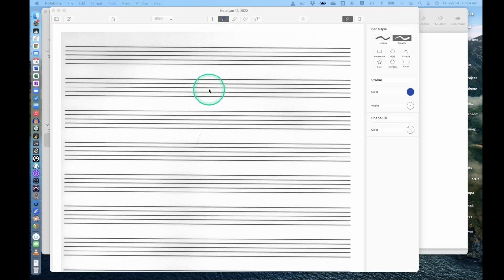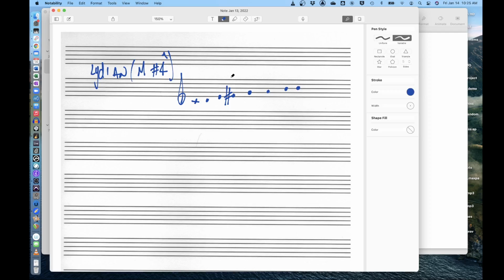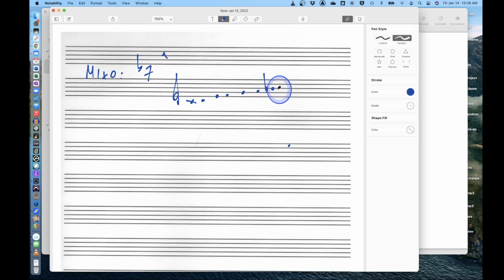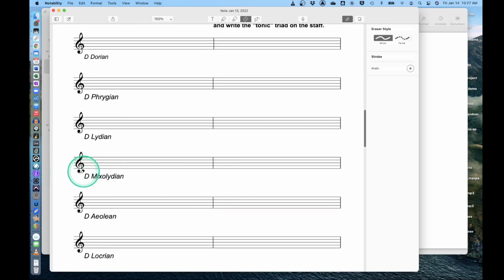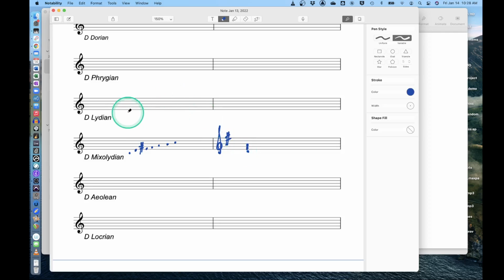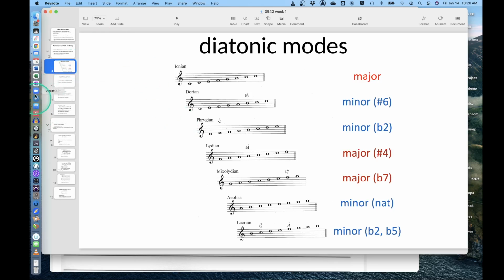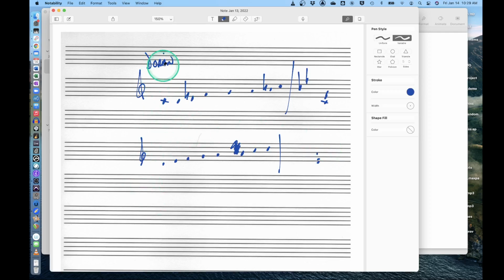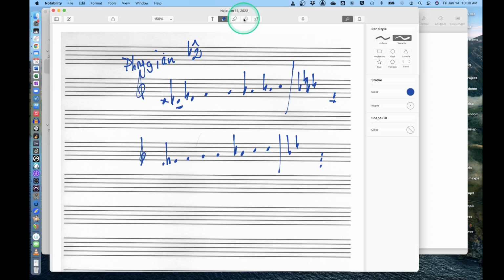MUS 3542 Week 1 Making Modes